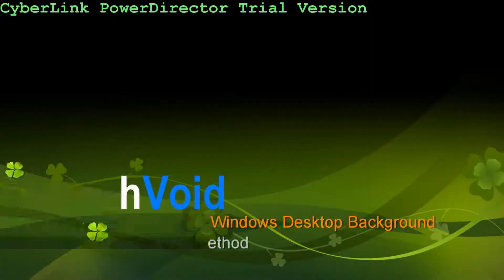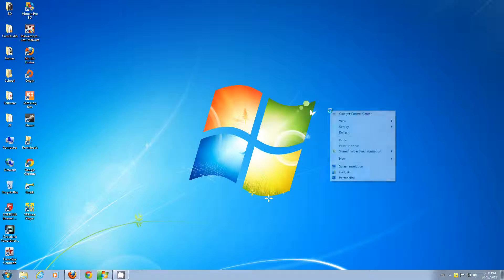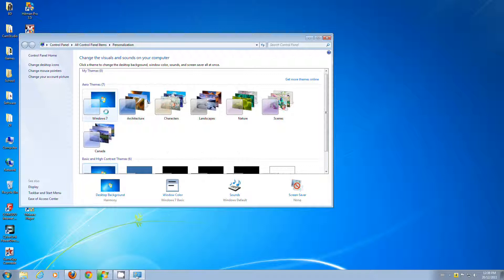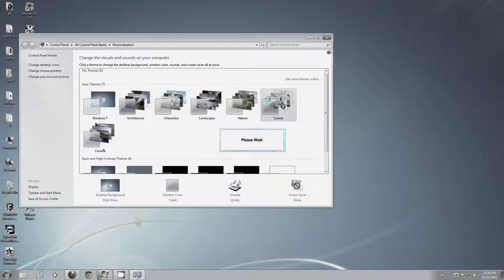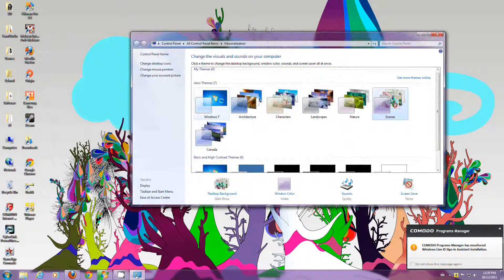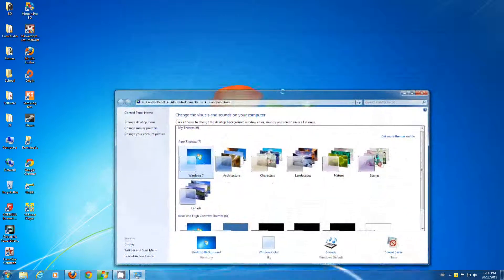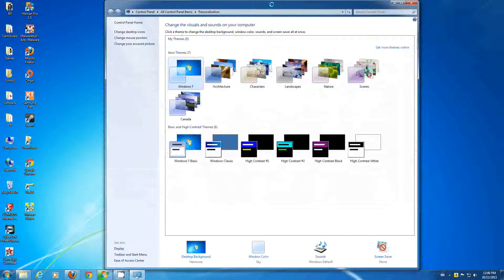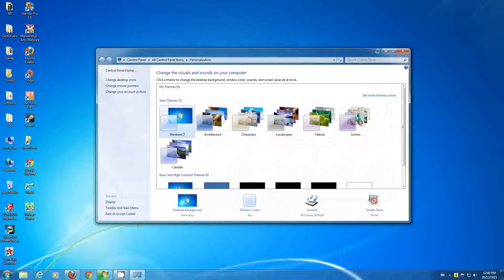How to Change your Windows 7 Desktop Background - Basic Method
A quick video showing how you can change your windows desktop background using the traditional method in Windows 7. I wanted to show you guys the basic method for anyone who may not know, but i will be releasing further videos on more advanced methods to change your desktop background to custome images, and even Videos as your background!! :D

I hope you guys enjoyed this video, and please keep in mind that all my videos are meant for beginner to advanced level computer users, so if some of the videos seem simple, i hope that it will still help those who did not know.